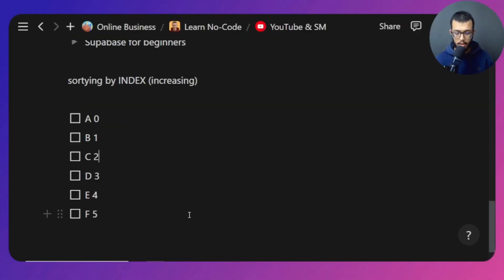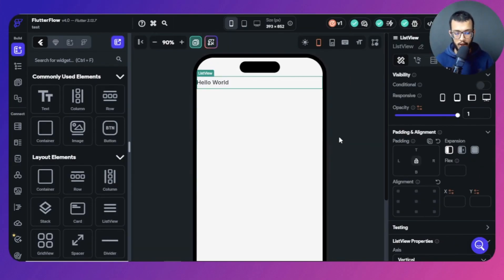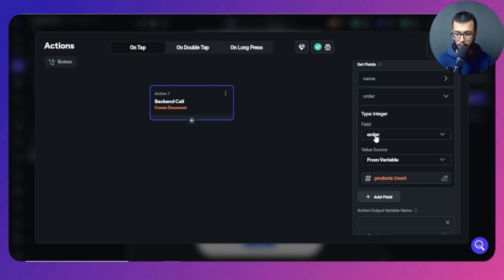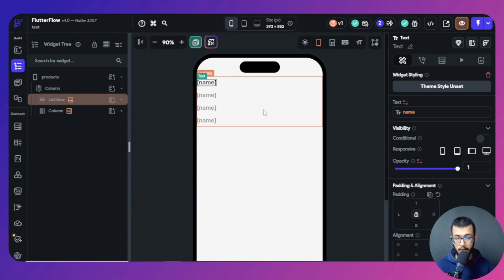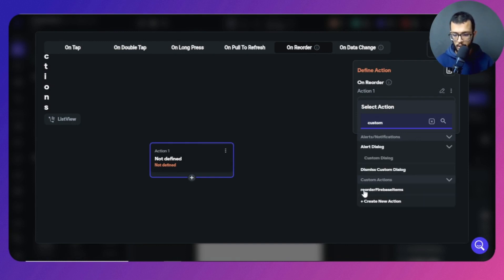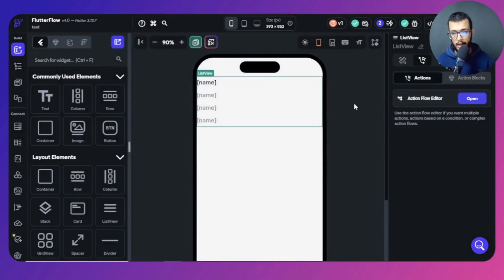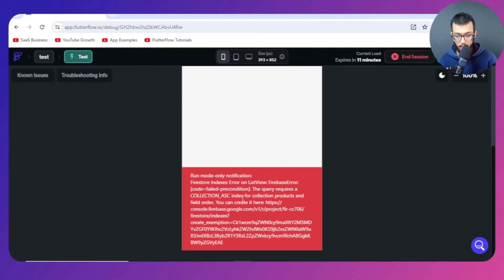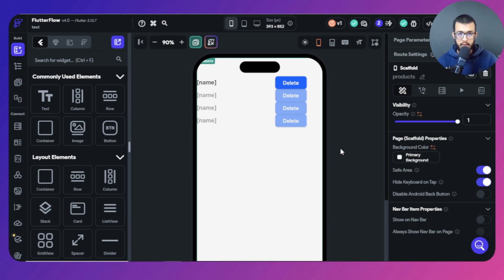How to Make a Reorderable ListView in FLutterFlow - FlutterFlow Tutorial by Learn No-Code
If you want to make your app more dynamic and robust, then yo ushould definitely learn how to make your lists reorderable.

In this video, i'll walk you through a very easy-to-understand tutorial (like we used to do) and for more easy navigation, please check out the chapters below:
0:00 Intro
0:10 The Idea
03:04 Add Documents
07:24 Reorder Items
12:00 Delete items
14:30 Let's Test it